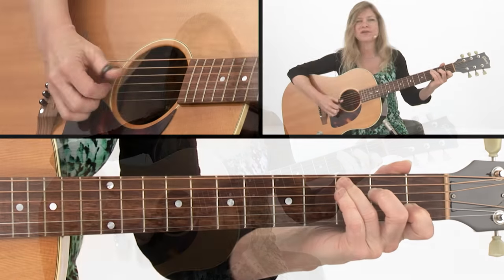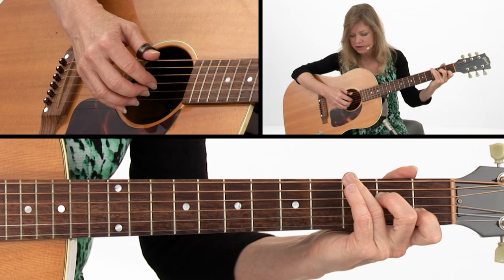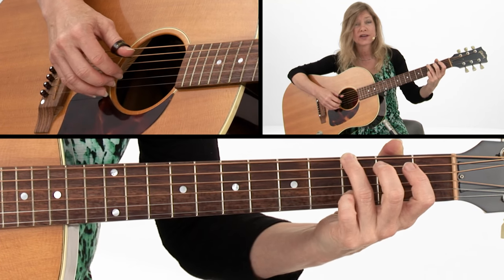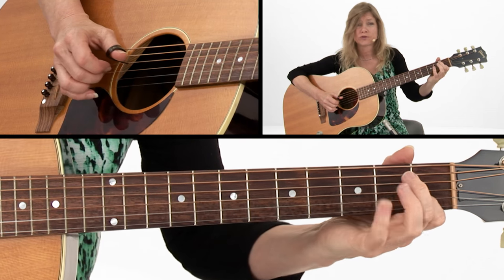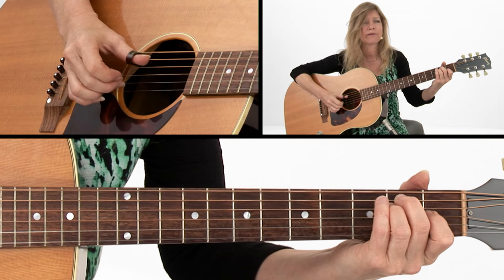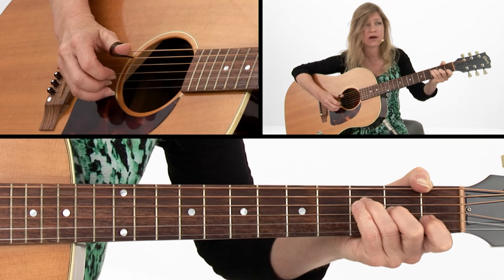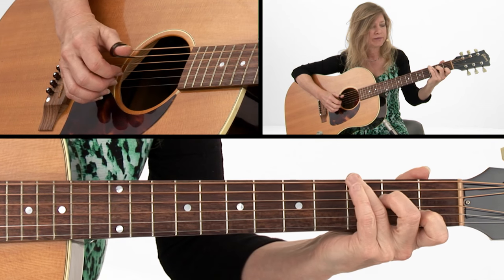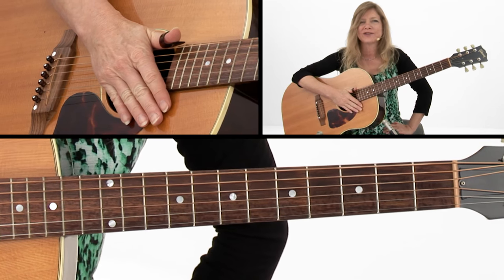Chet Atkins Guitar Lesson - Chet's Train Breakdown - Muriel Anderson